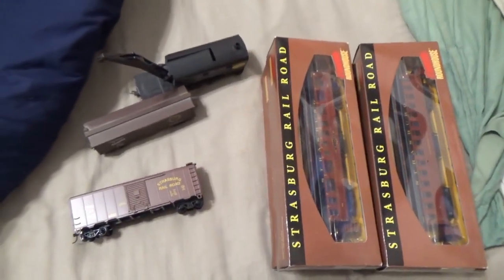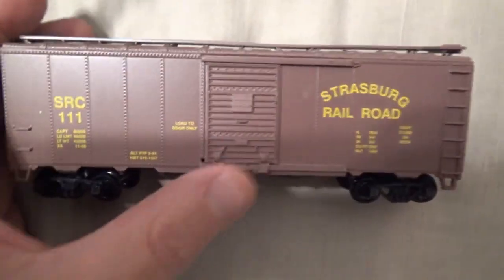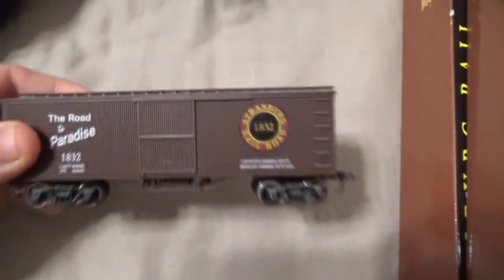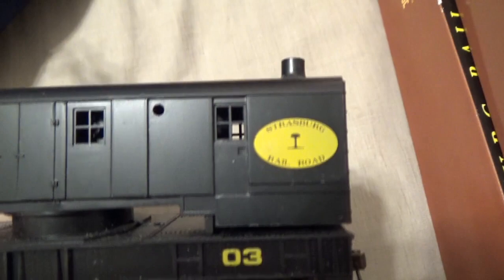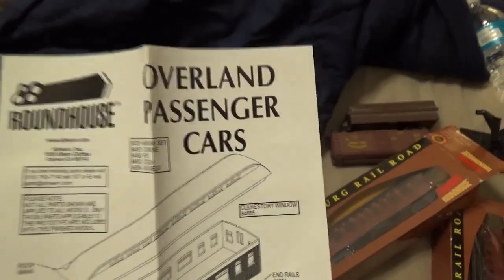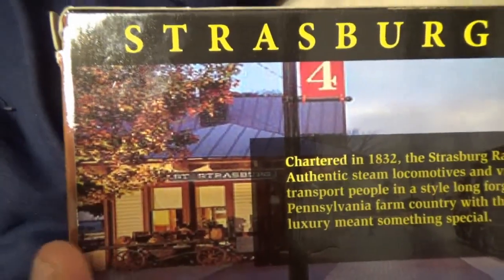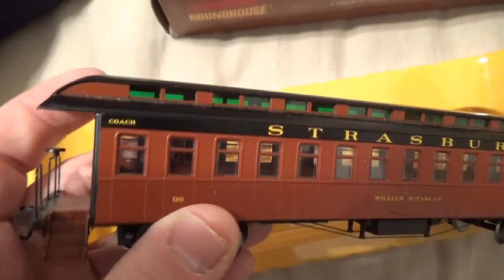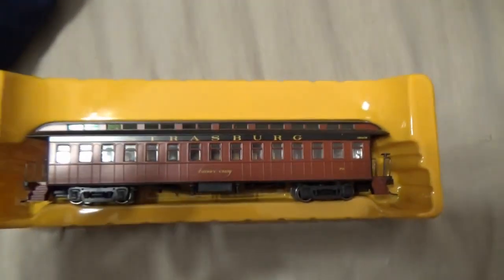HO Scale - Strasburg Railroad - Train Cars Set - Review - Strasburg RR